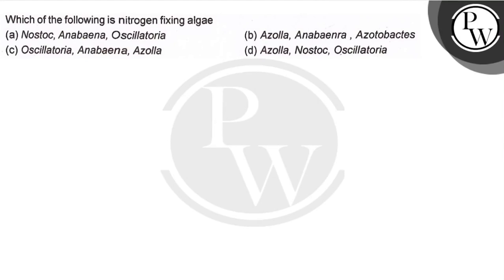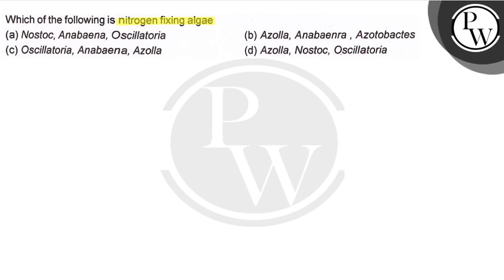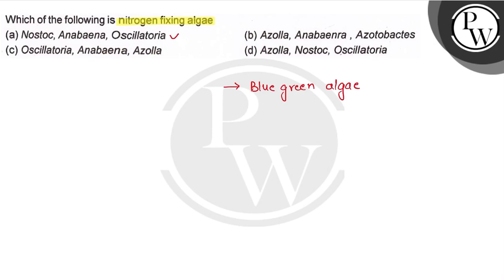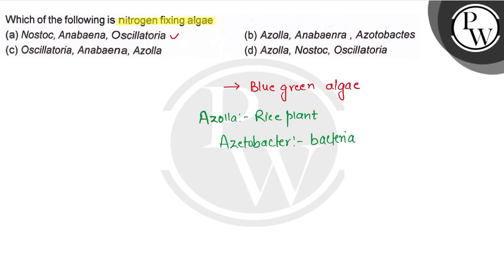Which of the following is nitrogen fixing algae (a) Nostoc, Anabaena, Oscillatoria (b) Azolla, ...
Which of the following is nitrogen fixing algae
 (a) Nostoc, Anabaena, Oscillatoria
 (b) Azolla, Anabaenra, Azotobactes
 (d) Azolla, Nostoc, Oscillatoria